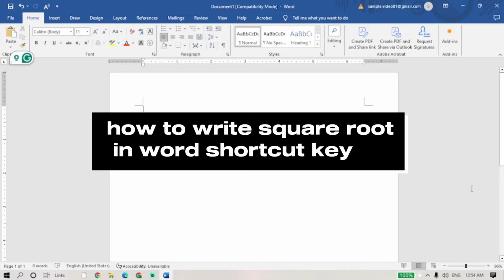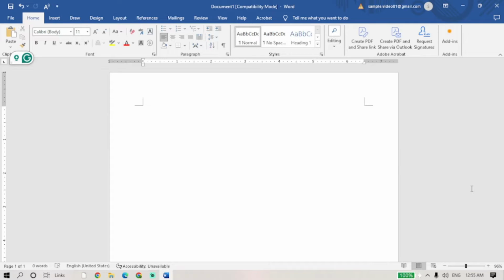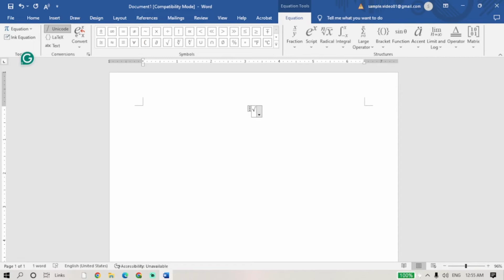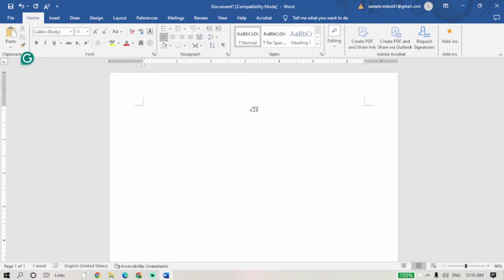How To Write Square Root In Word Shortcut Key (Quick Guide)